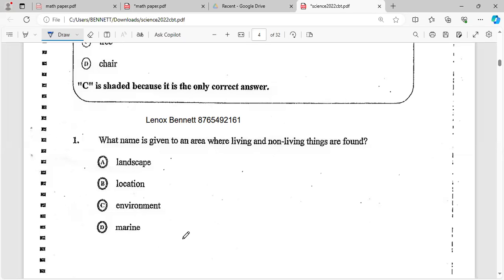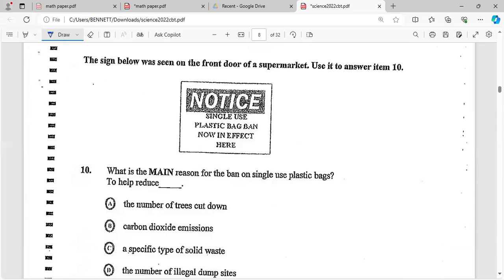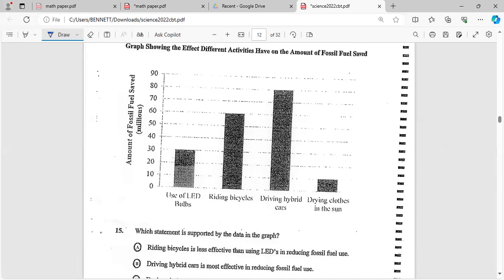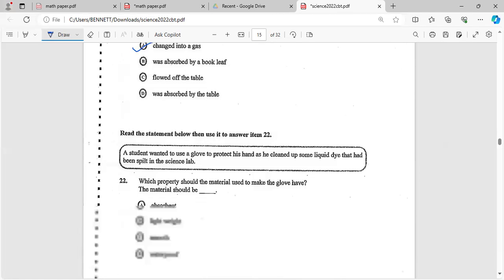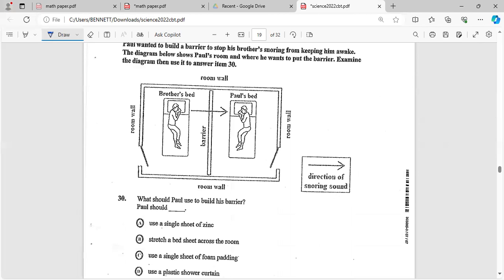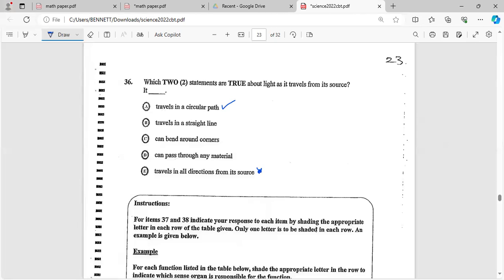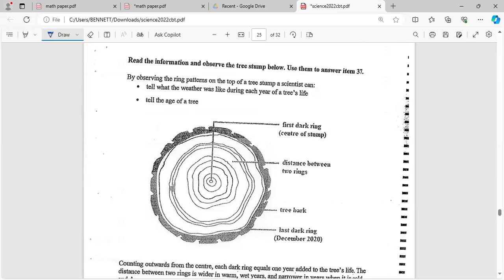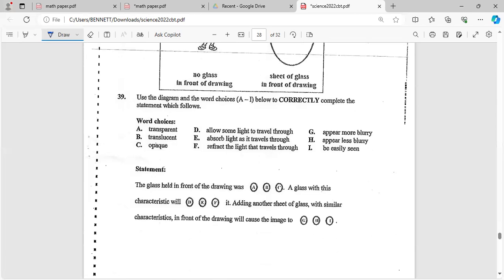Pep Science Curriculum Base Paper 2024 must watch